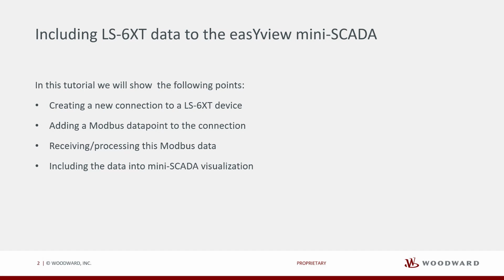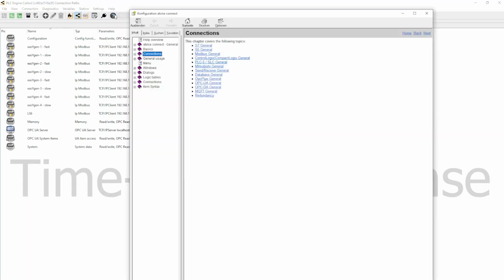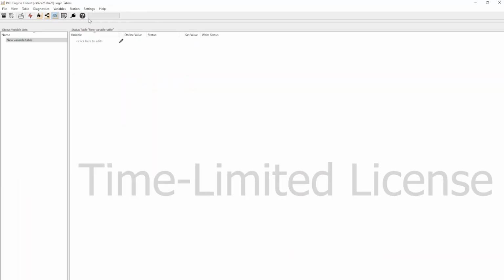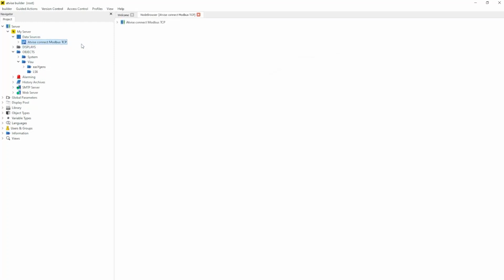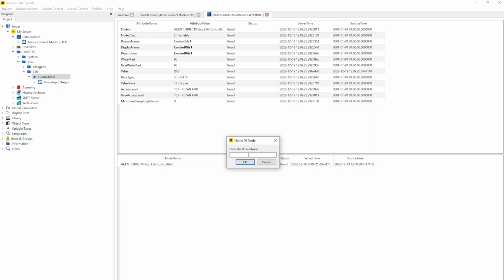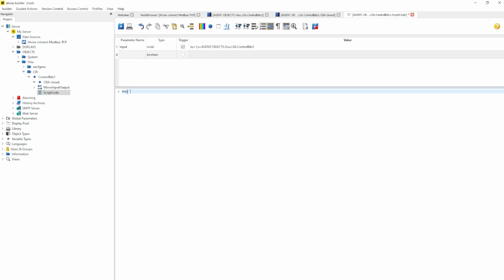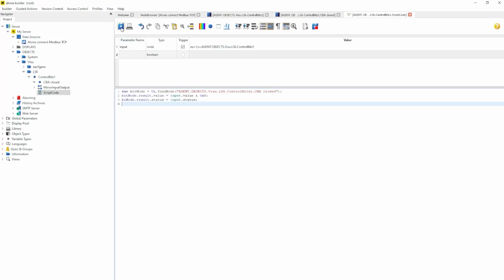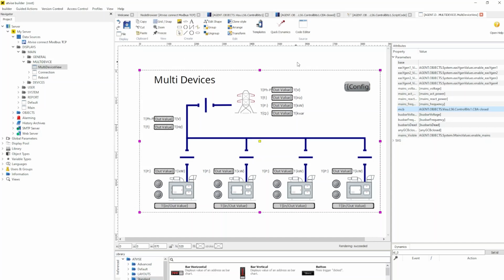EasYview Advanced Customization Capabilities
In this video we show an advanced level customization capabilities of min-SCADA easYview system using several of the development tools.